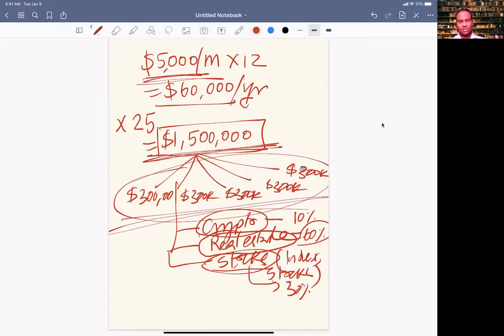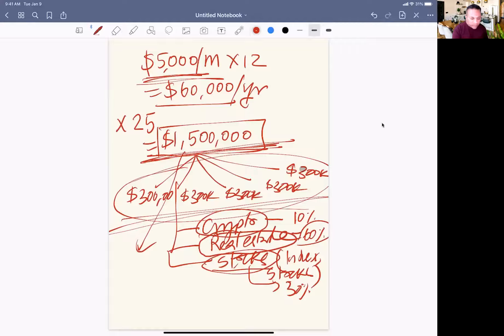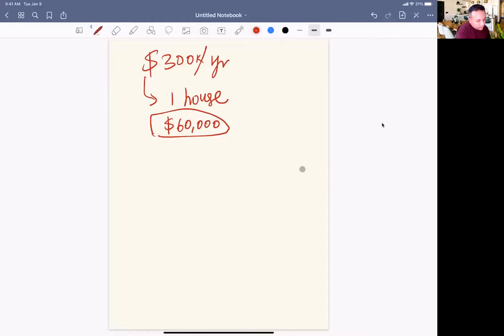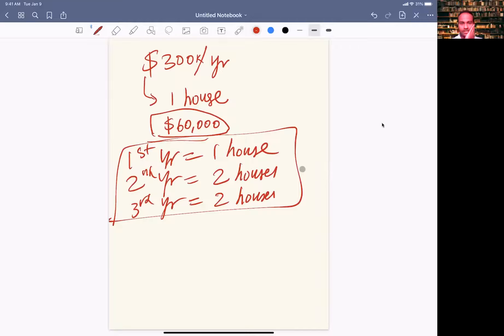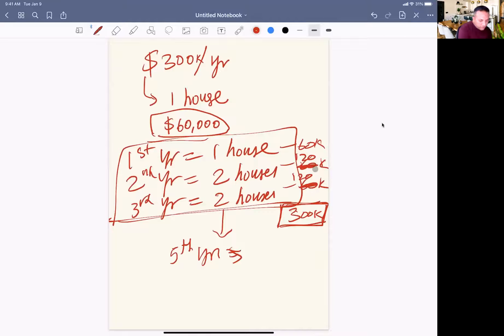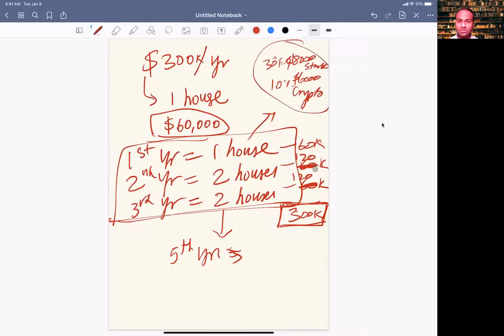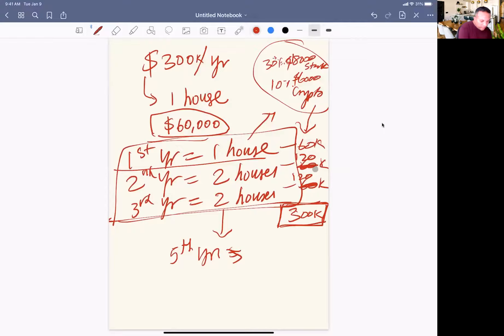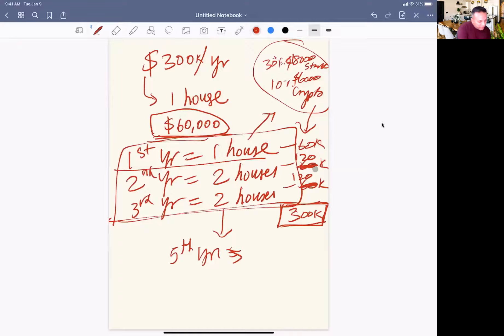How to become financially independent in 5 years